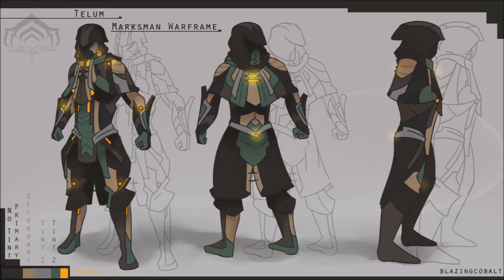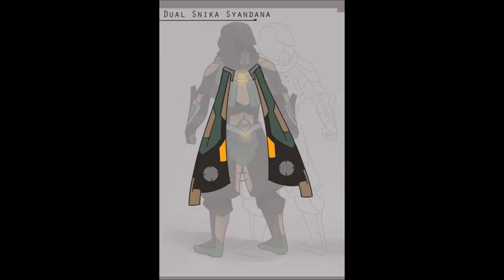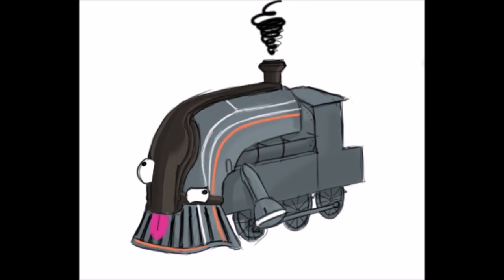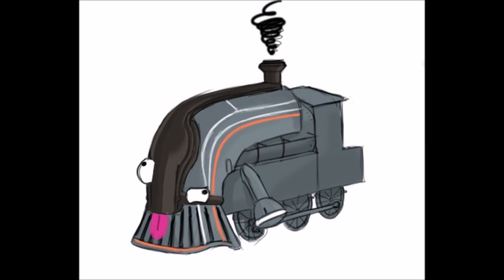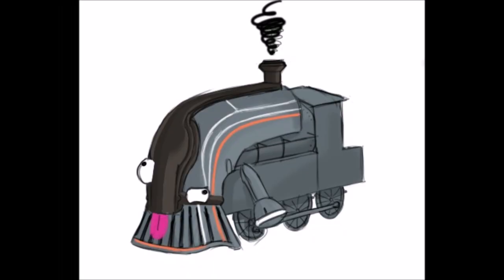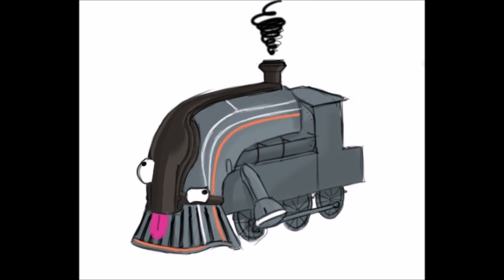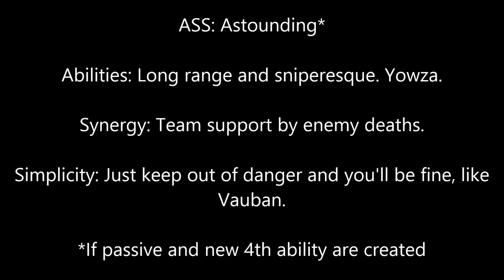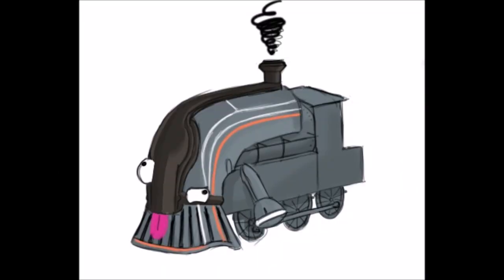Concept Checkup: Telum, the Marksman Warframe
He's basically a discount Mesa. Telum's forum link if you wish to read it